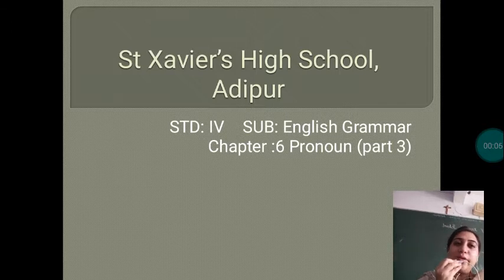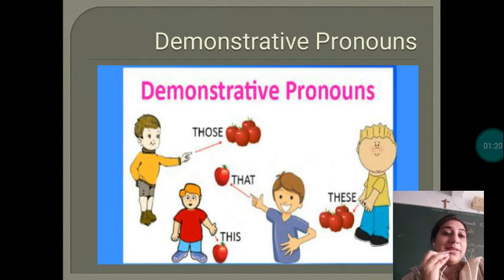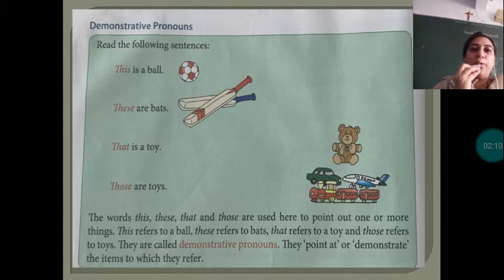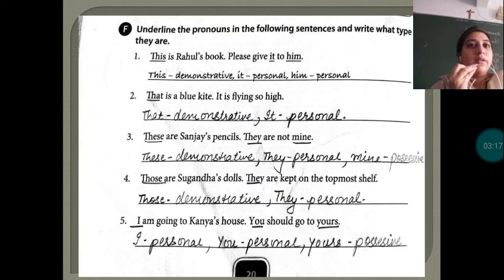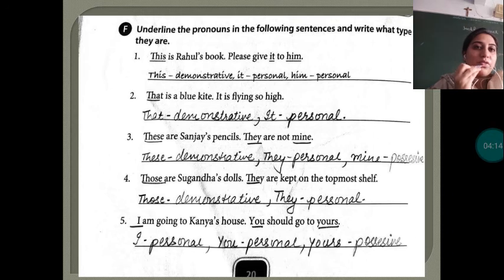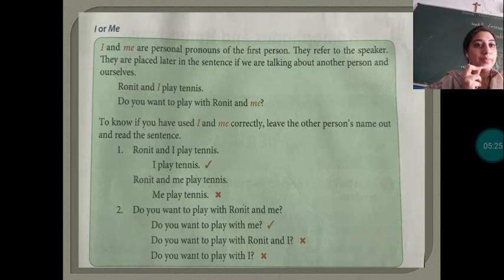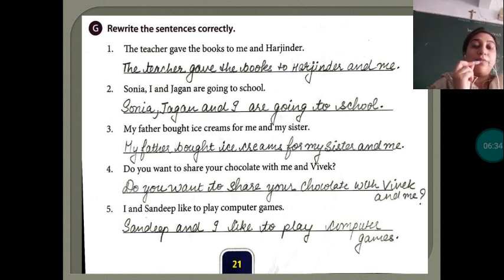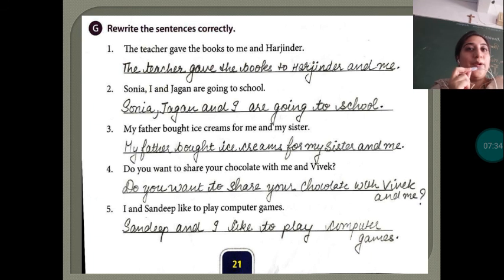Std 4 eng Gr ch 6 Part 3